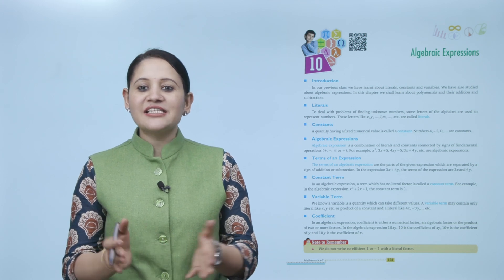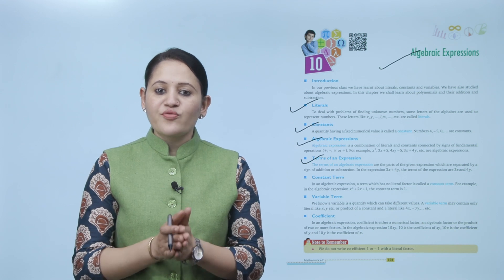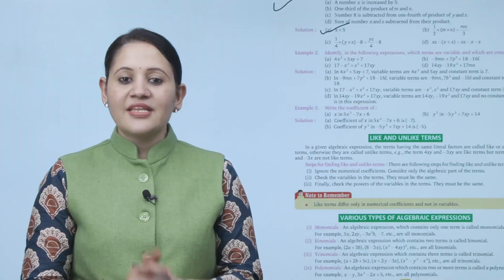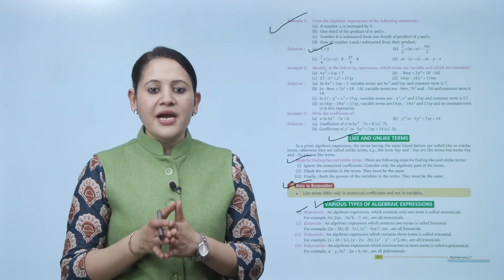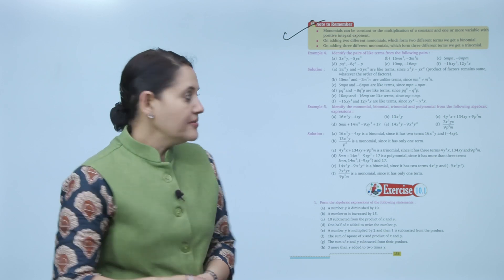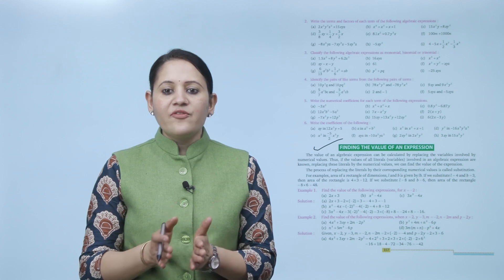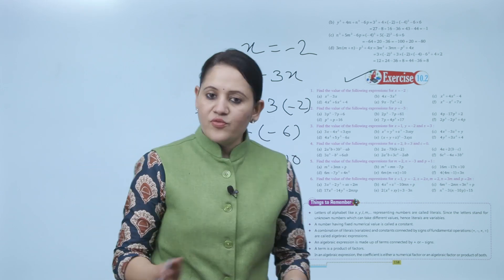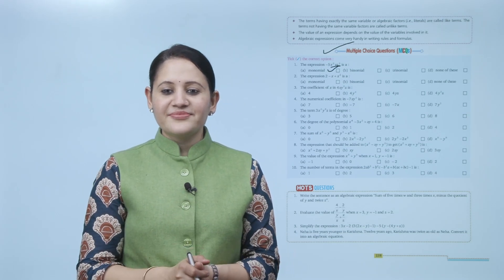Ch 10 | Maths | Class 7 | Algebraic Expressions | For children